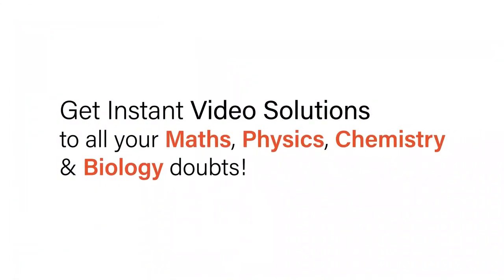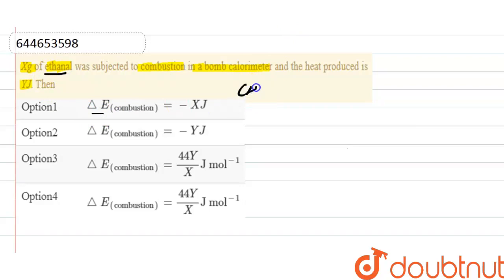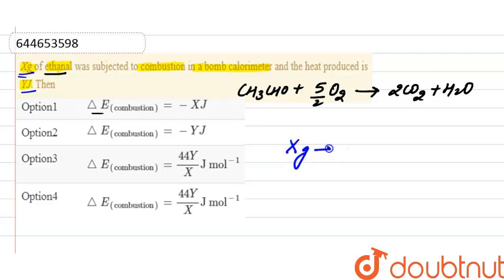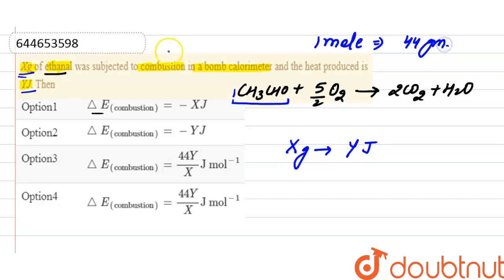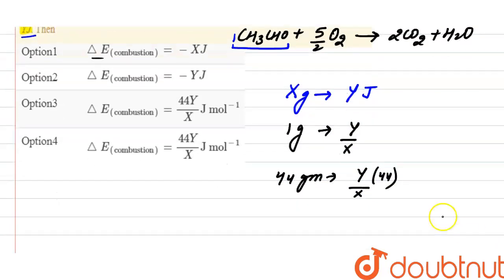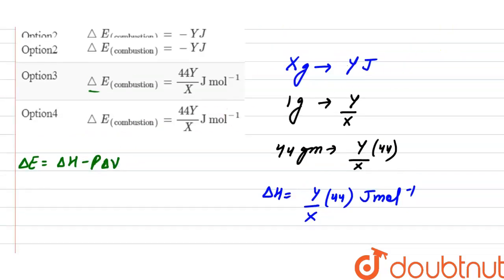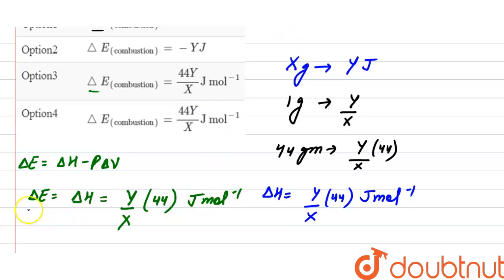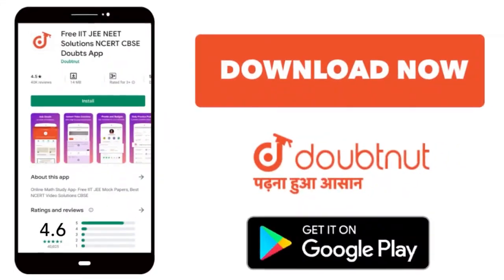Xg of ethanal was subjected to combustion in a bomb calorimeter and the heat produced is Y J. Th...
Xg of ethanal was subjected to combustion in a bomb calorimeter and the heat produced is Y J. Then
Class: 12
Subject: CHEMISTRY
Chapter: THERMODYNAMICS & THERMOCHEMISTRY
Board:IIT JEE

👉 Have Any Query? Ask Us.